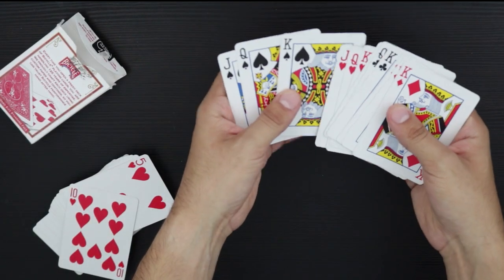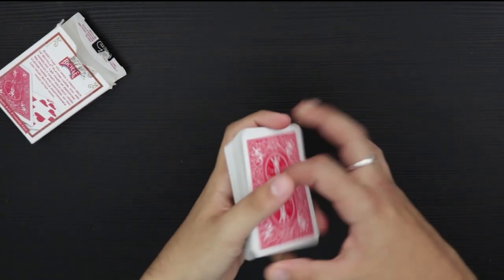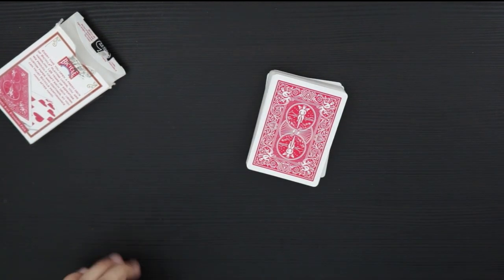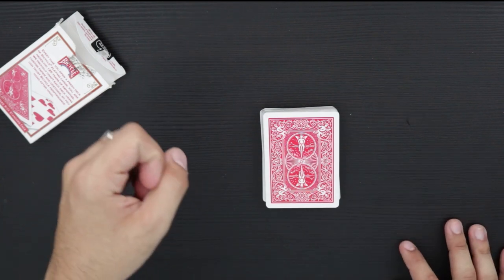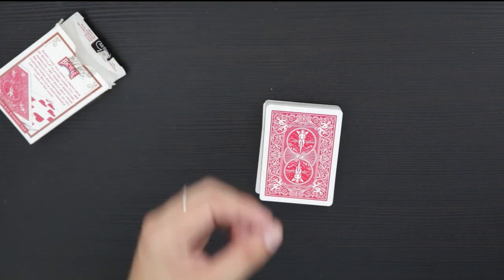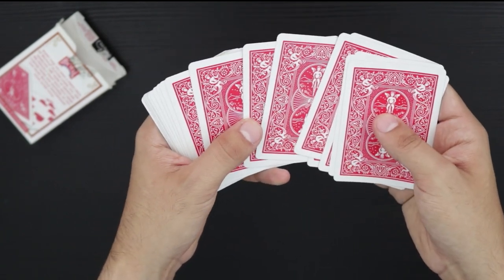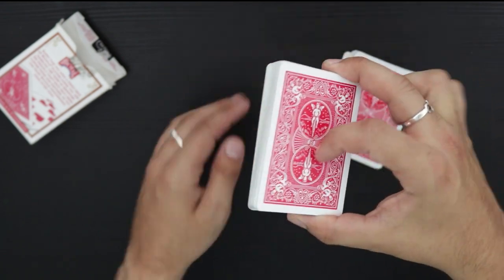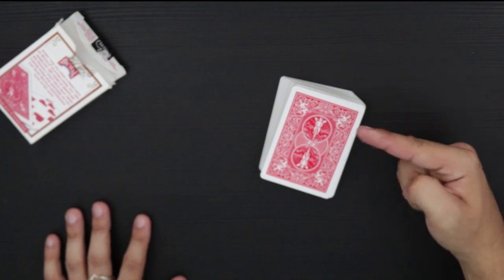CUT TO ANY CARD TRICK EXPLANATION PigCake TUTORIAL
HERE IS THE EXPLANATION TO THE CUT TO ANY CARD TRICK FROM A COUPLE DAYS AGO. MAGIC MAGIC MAGIC CUT CUT CUT ANY CARD!!! WORDS!

Shit I Use to film (love tech but only need what gets the job done):
Cameras:

Rich Korona
August Heegard
Matrien Brouwer
Joey Arredondo
Charlie Phillips
Joakim
Vladimir Luss
Julien Moroz
Sebastien C